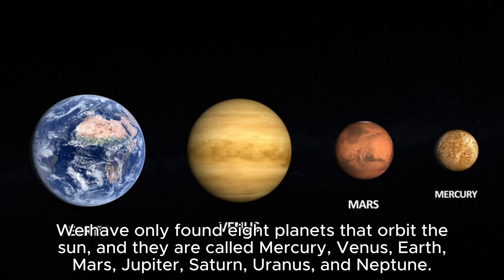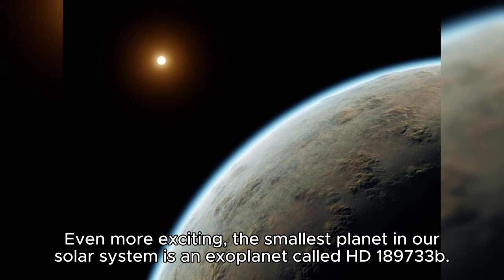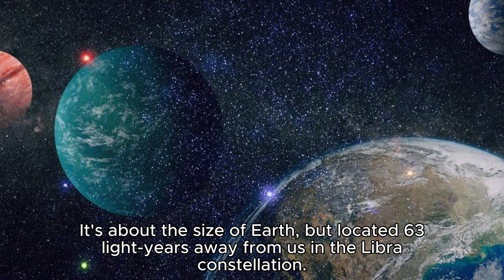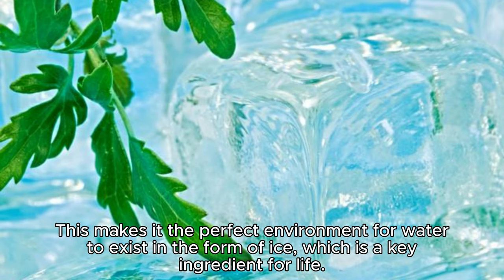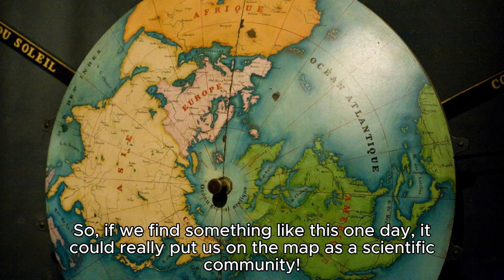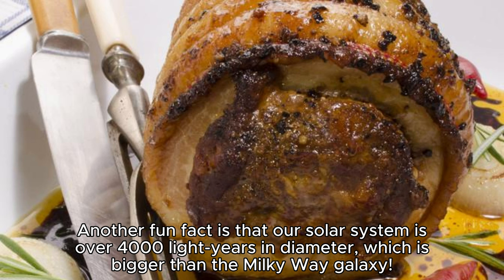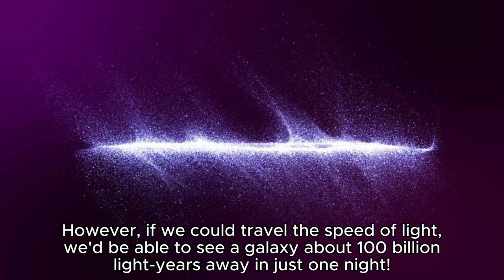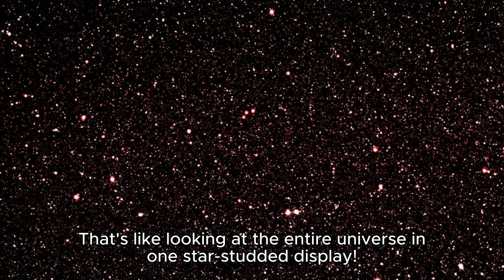There are actually a lot of fun facts to explore the number of planets in our solar system